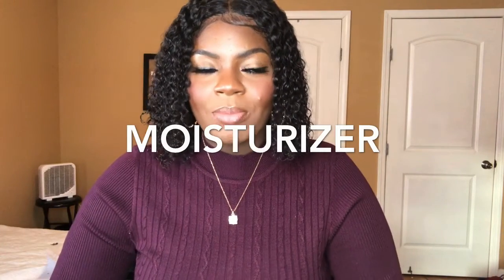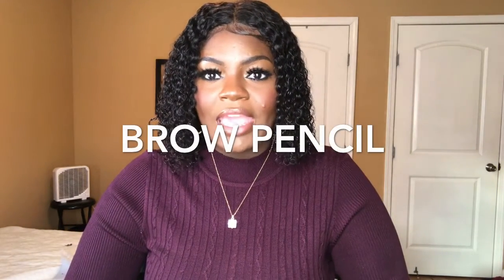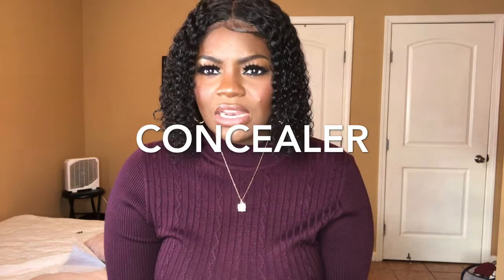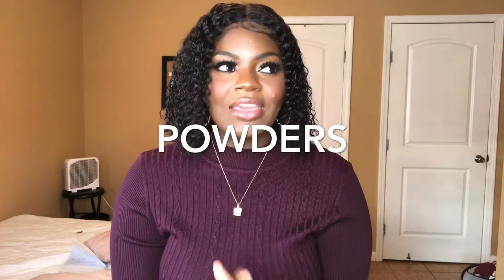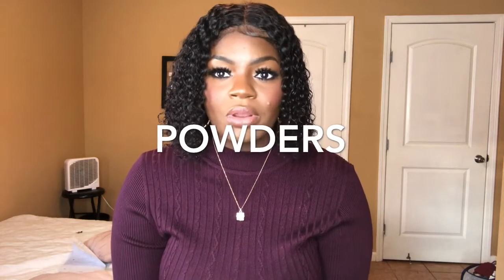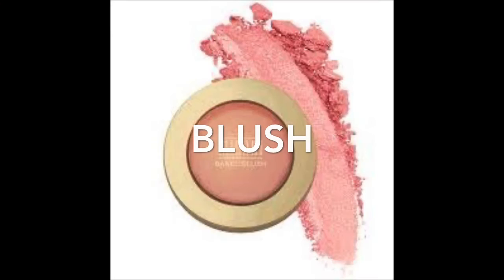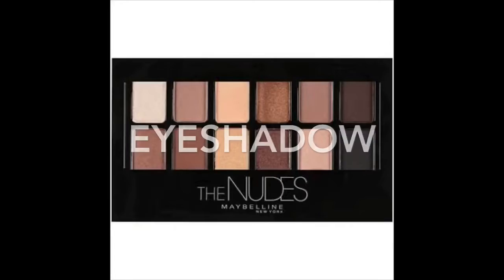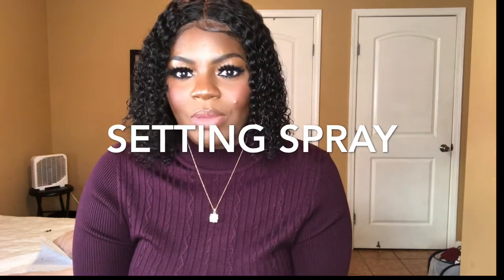|Ep.2| Makeup Kit Building Starter Makeup Bag Beginner Friendly Drugstore Friendly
Series: Makeup Kit Rebuild x Beautè Tips Blog

Episode 2: What’s In Your Beauty Bag

This episode focus on products you must have in your beauty bag to create a full face. The products shown are not specifically recommended for all beauty queens.